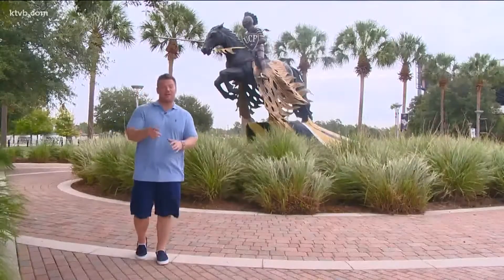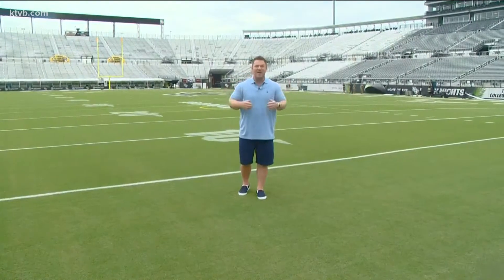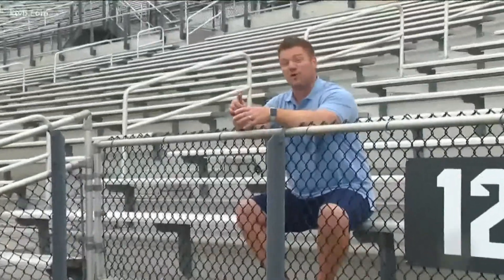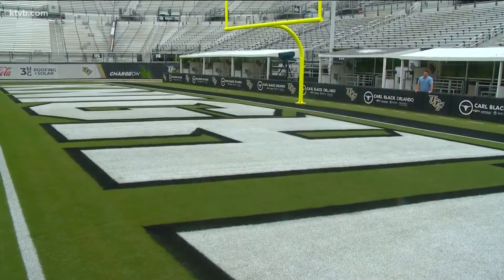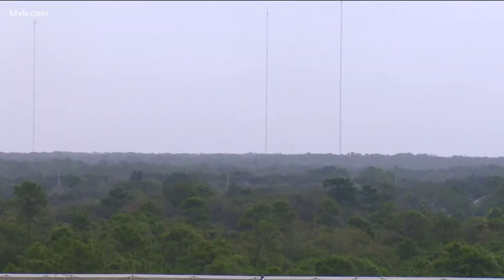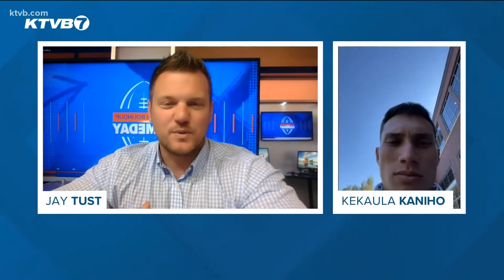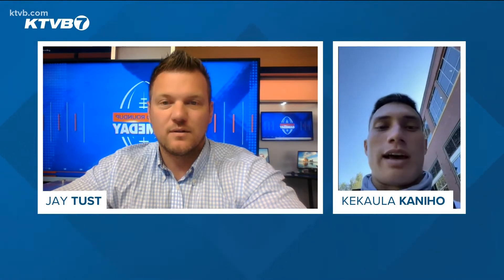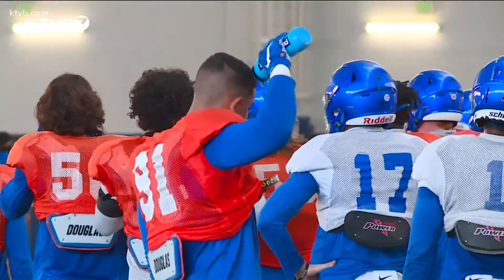Take a tour of UCF's Bounce House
It's hard to beat UCF's athletic center after a multi-million dollar renovation. But the Broncos could probably do without the humidity and pouring rain.